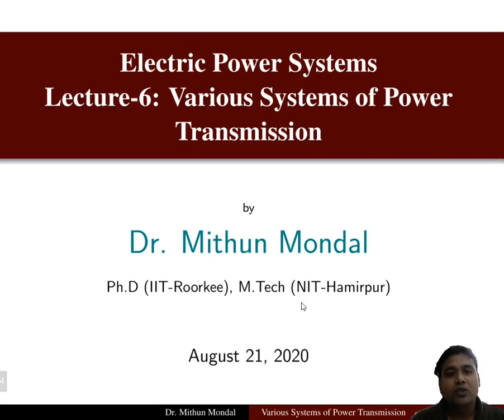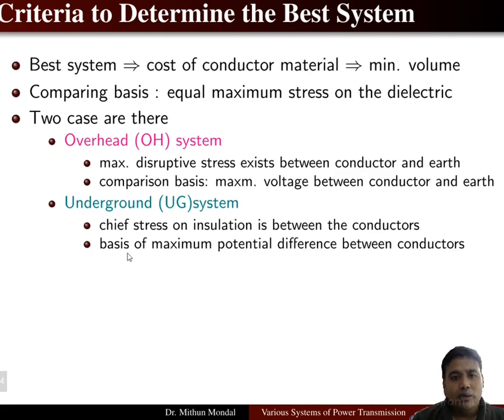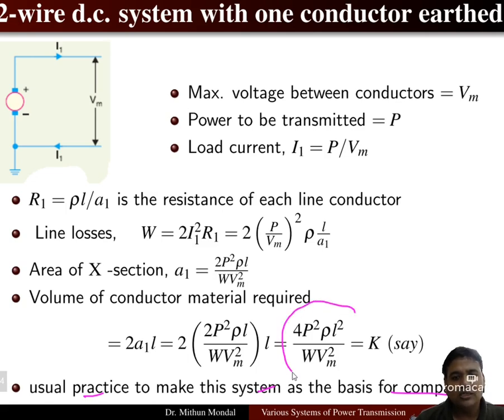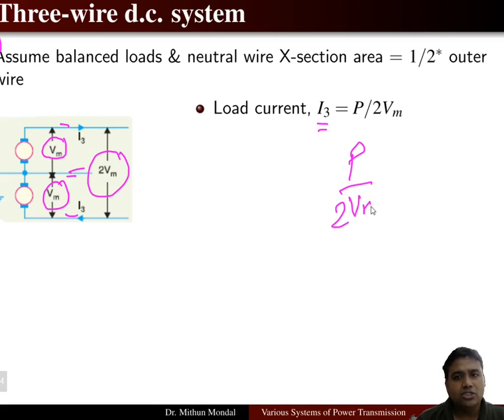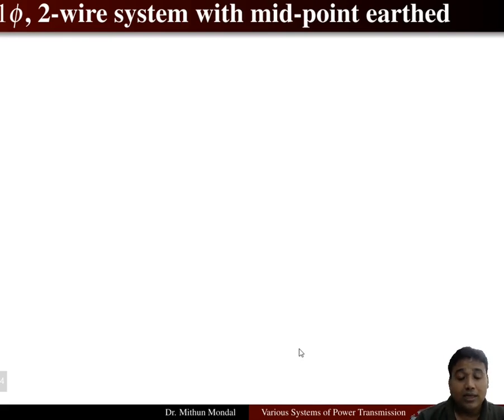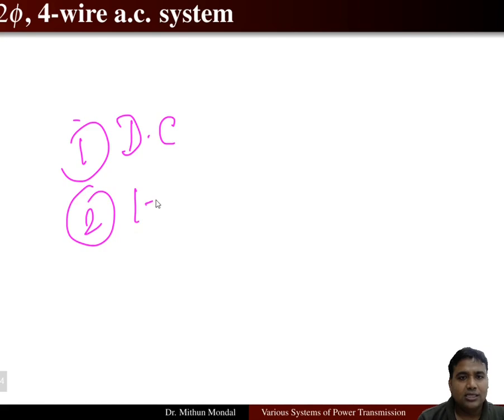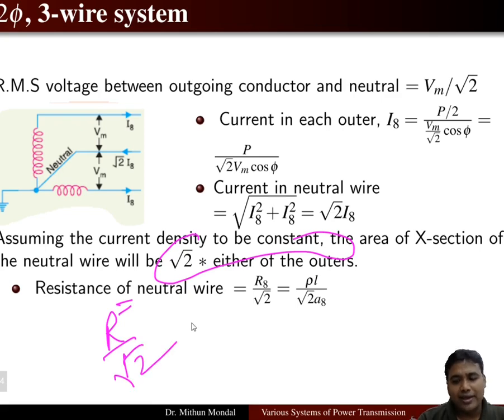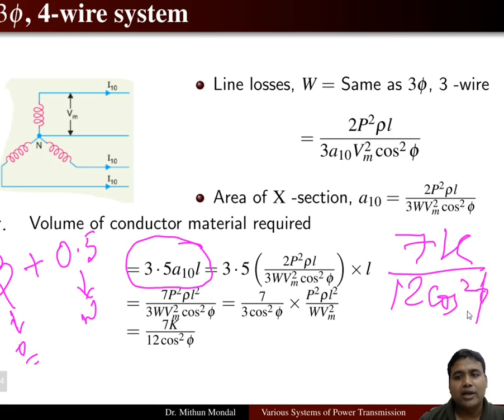Power Systems | Lecture-6 | Types of Overhead Systems of Power Transmission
Types of Overhead Systems of Power Transmission: A Comprehensive Guide
Explore the various types of overhead power transmission systems, including AC and DC configurations, and learn about their components, advantages, and disadvantages. Understand how these systems efficiently deliver electricity across vast distances, from radial to grid networks. Optimize your knowledge of power distribution with insights into key design considerations and operational principles.

Important Search Queries:
overhead power transmission types

AC overhead transmission systems

DC overhead transmission lines

components of overhead transmission

advantages of overhead power lines

disadvantages of overhead transmission

radial transmission systems

grid transmission networks

power transmission line configurations

electricity distribution systems

high voltage overhead lines

types of transmission towers

insulators in overhead lines

conductors in overhead lines

sag and tension in transmission lines